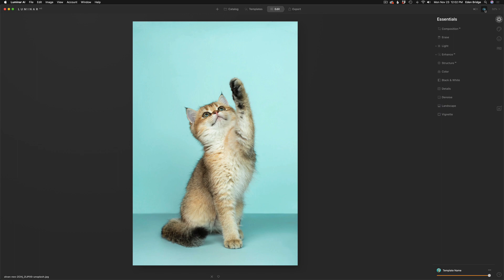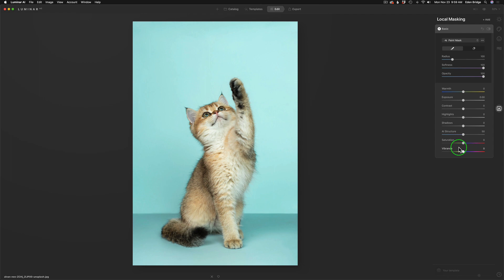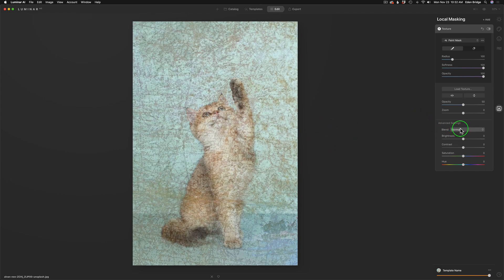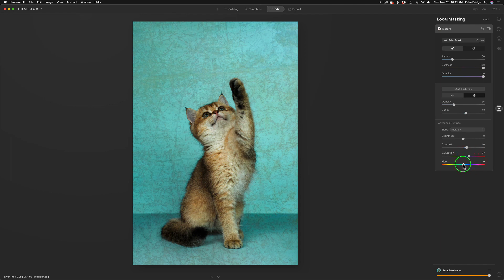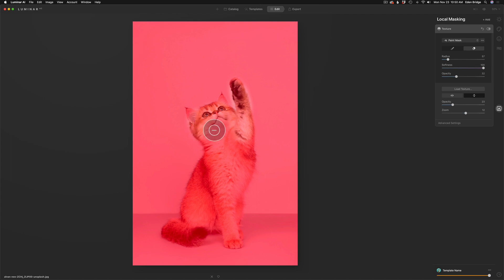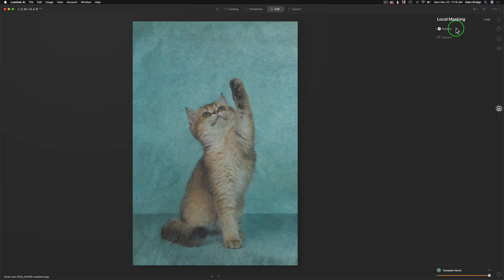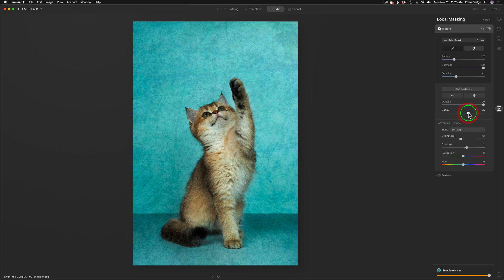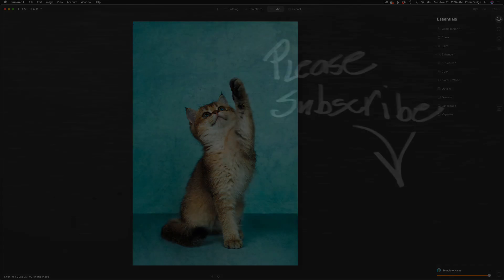Luminar Ai Working With Textures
In this video I will show you how to apply creative textures to your images using Luminar Ai.